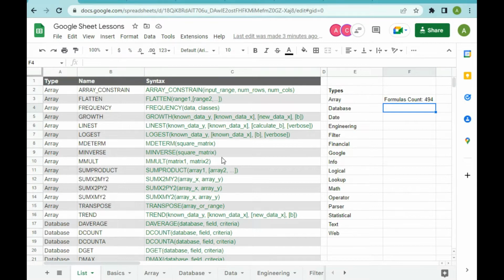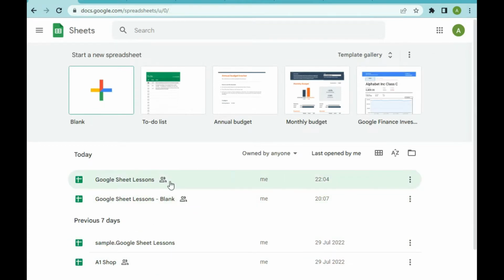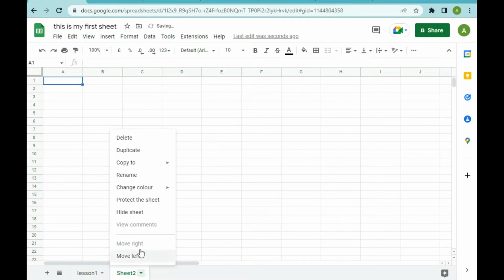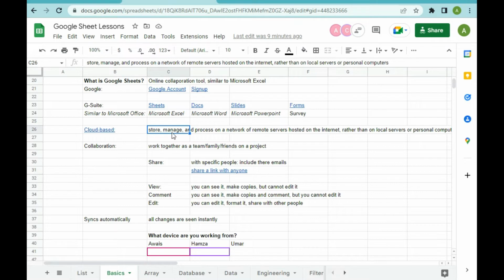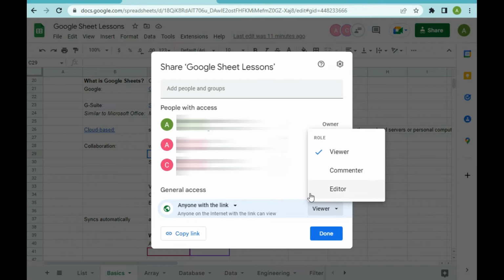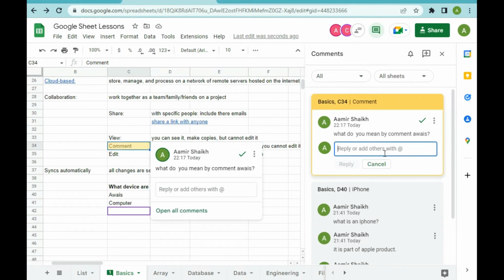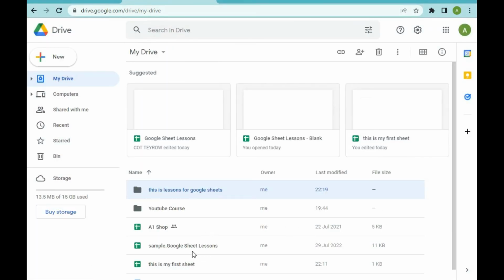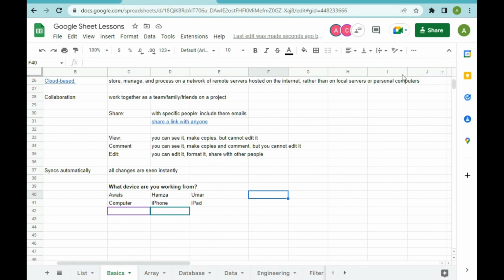Google Sheets - Basics - What is Google Sheets?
Aamir